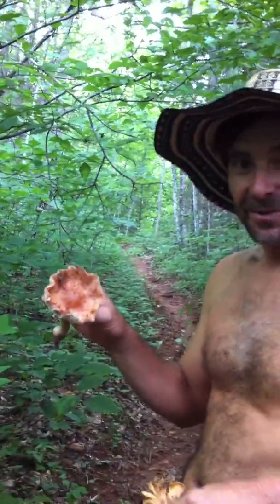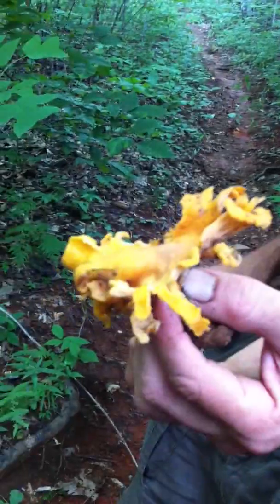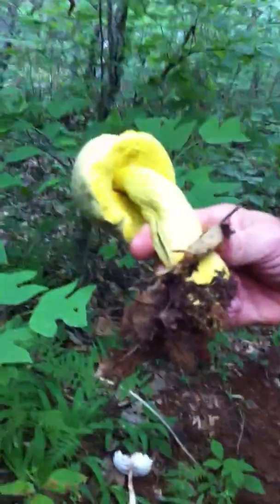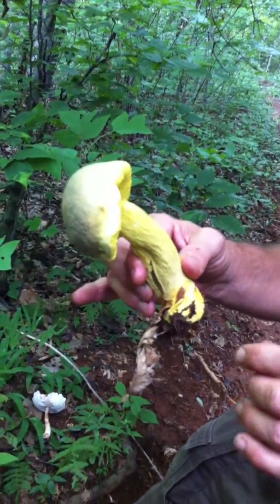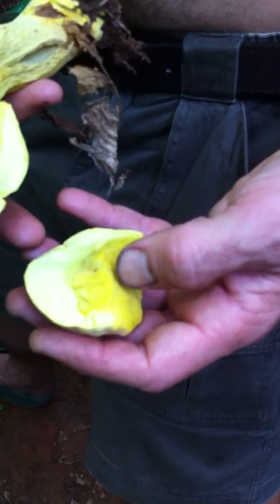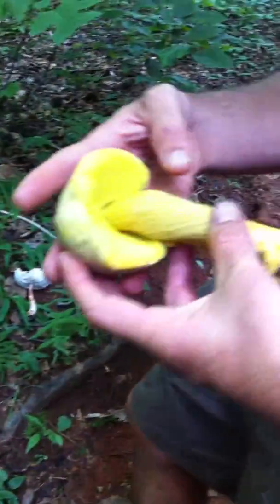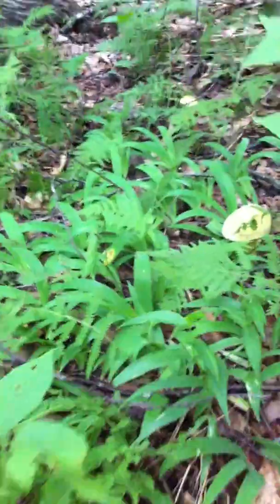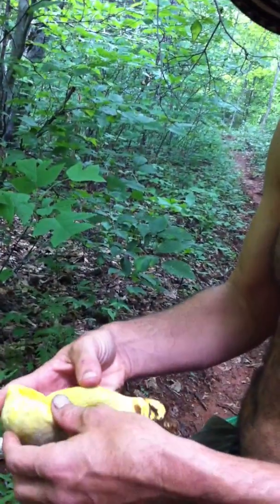Mycol at Pisgah Forest ::: Mushrooms - Amanitas, Boletes and Chanterelles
Mycol Stevens (botanist) and I explore a trail in the Pisgah Nat'l Forest, near Asheville, NC. Mycol shows us some tasty mushroom specimens among violets, ferns, blackberries and in symbiotic harmony with the forest.